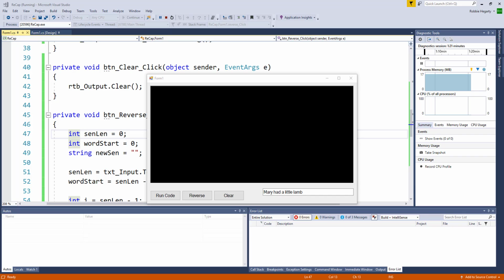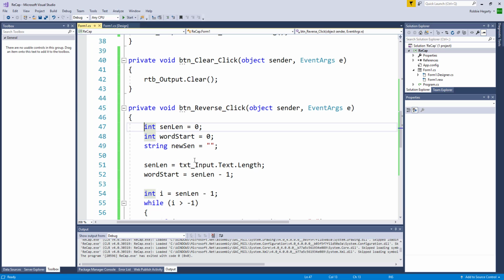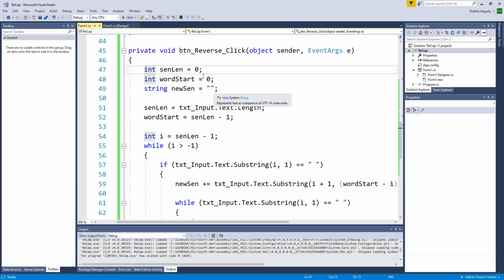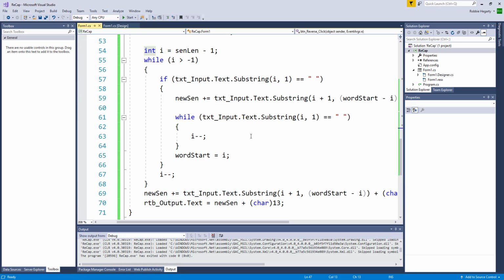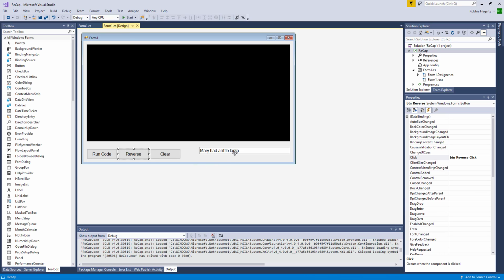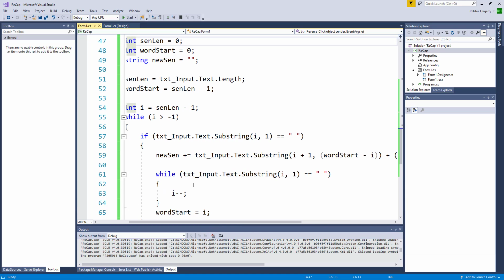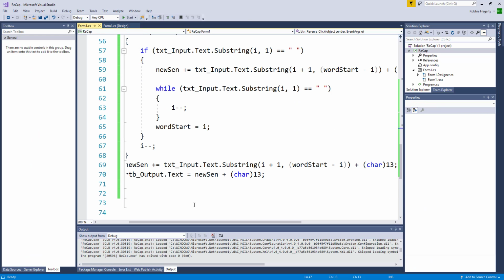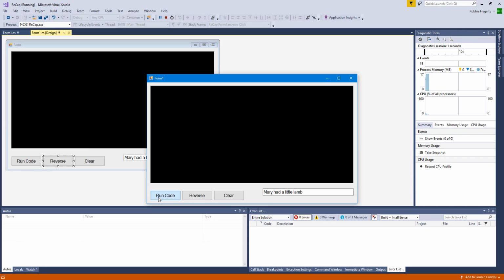V7 - Reverse Words